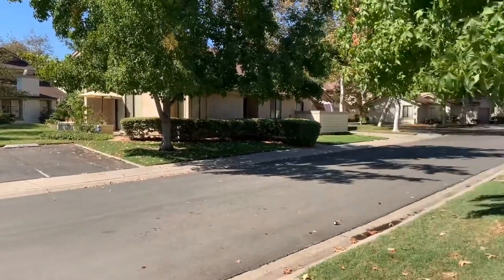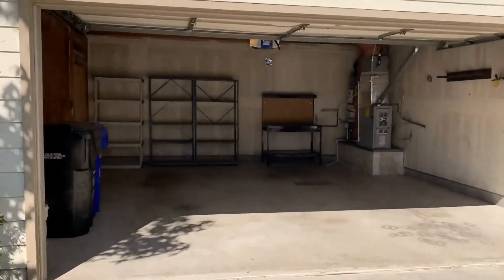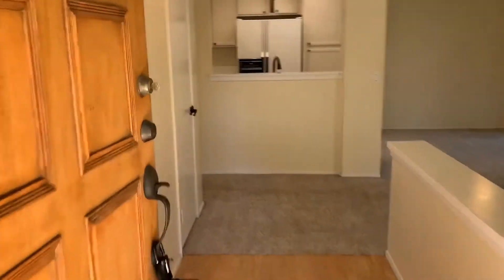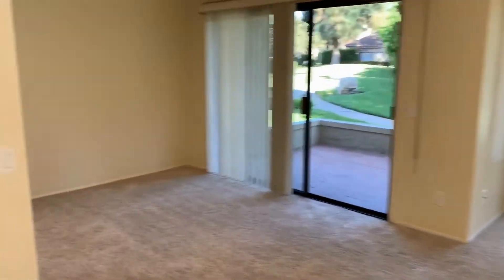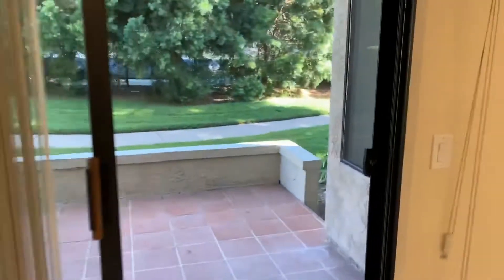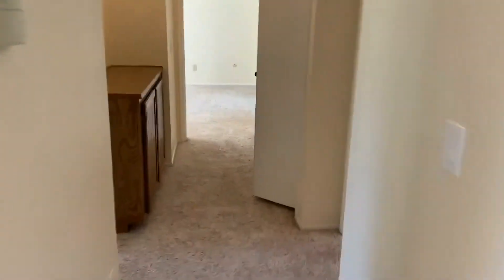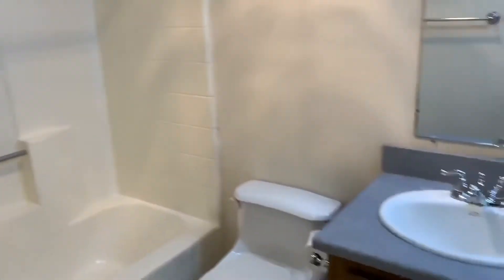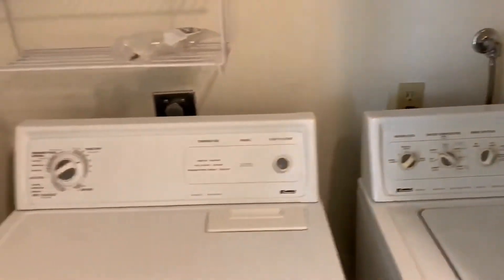Scripps Ranch San Diego Properties for Rent 2BR/2BA by Good Life Property Management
Check out this beautiful property located at Scripps Ranch. Scripps Ranch community offers amenities such as tennis courts, a hot tub, and a swimming pool. This property features approximately 1,082 square feet of living space, 2 good-sized bedrooms, 2 lovely bathrooms, and a 2-car garage. As you enter the property, you'll see an open-plan living/dining/kitchen area with nice floors and large windows that let in tons of natural light throughout. The kitchen is equipped with built-in cupboards and gorgeous countertops. Just off the living room is a patio that is perfect for entertaining or weekend BBQs with family and friends. The bathrooms have nice fixtures, shower/tub combos, and cute vanities. It also has a laundry closet with a washer and a dryer included for your convenience. This is truly a must-see! This may be the perfect property for you.

5252 Balboa Ave Ste 704, San Diego, CA 92117, United States